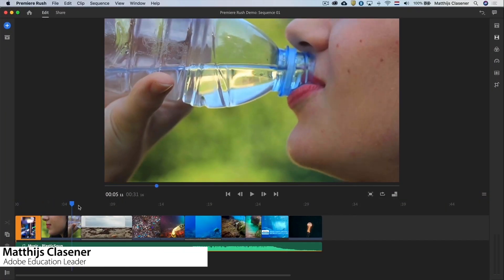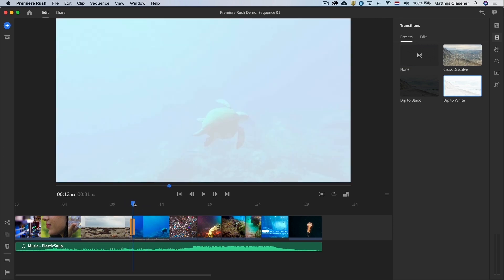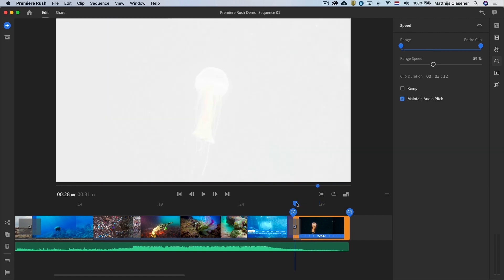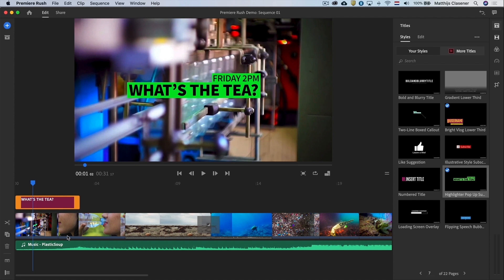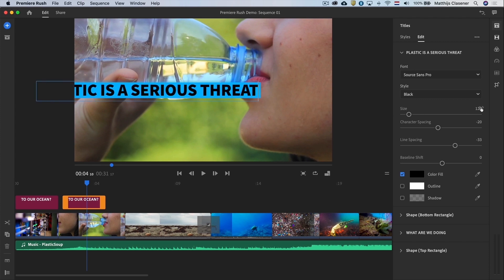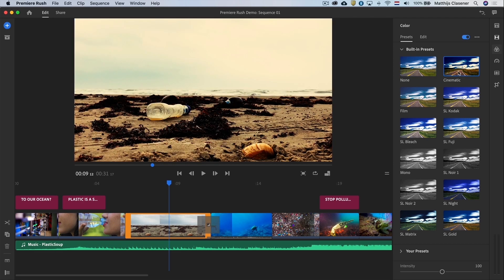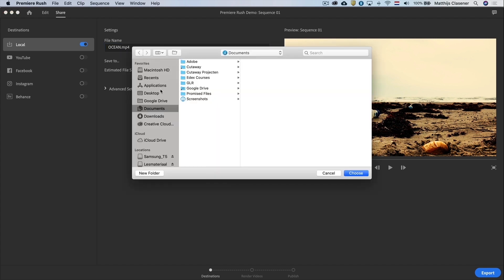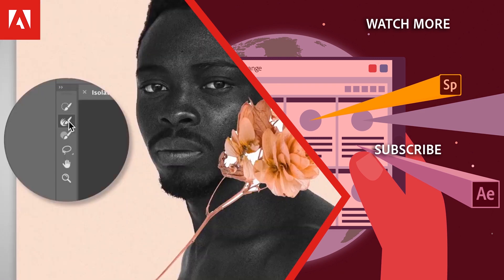Video Editing Tips for Educators | Adobe Premiere Rush Tutorial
Matthijs Clasener completes his video, and shows us some of the more advanced editing features available in Adobe Premiere Rush.

This video was created to support the free 'Classroom Video on Mobile' course - part of the Get Started series on the Adobe Education Exchange.

Adobe Premiere Rush is available as part of Adobe Creative Cloud.